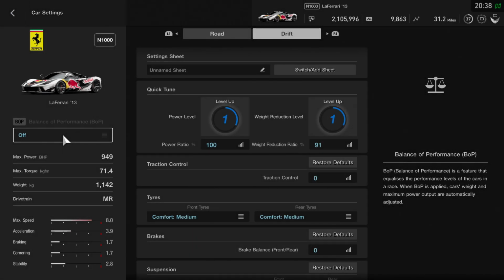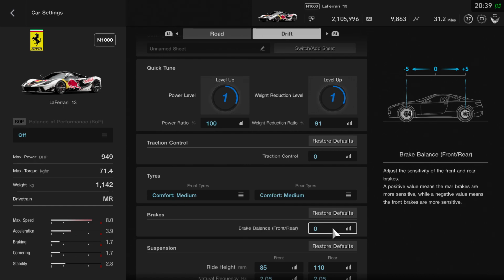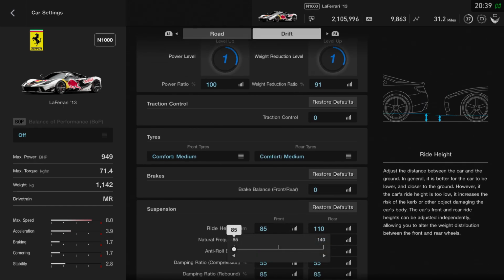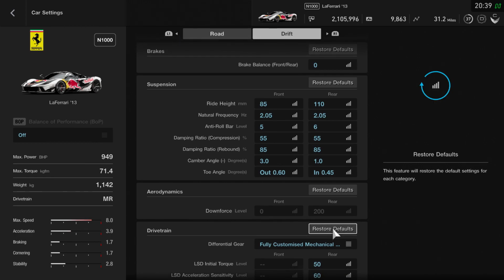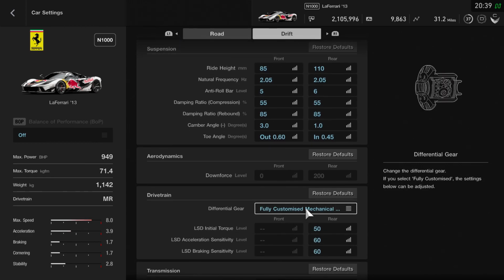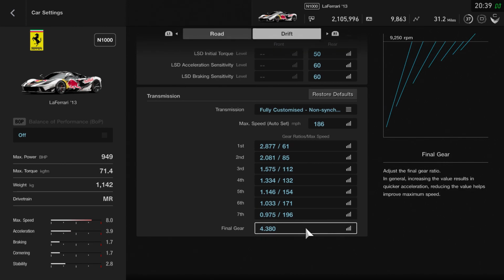LaFerrari Drift Setup Build Tune Gt Sport Ps4 Pro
Another great drift car even without any adjustment to the power. or will you choose to turn it up??!!!

As always just use these settings as a base. Everyone has there own style when it comes to drift setups. Play with it and make it your own but what i provide should be a great starting point and it is what i am personally using.

if you haven't done so before be sure to check out some other drift videos on my channel

Join the beasted discord just click this link